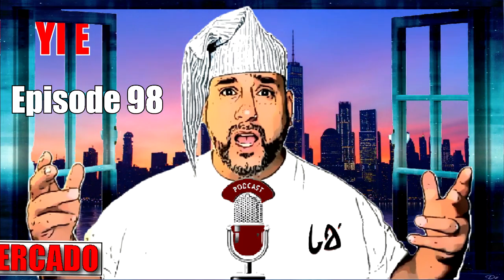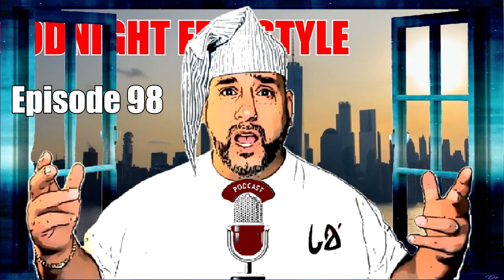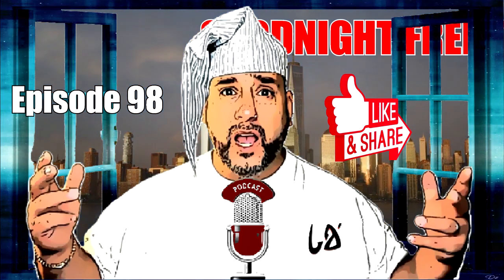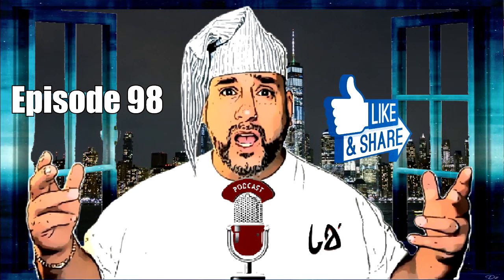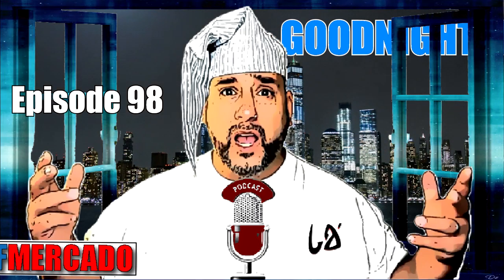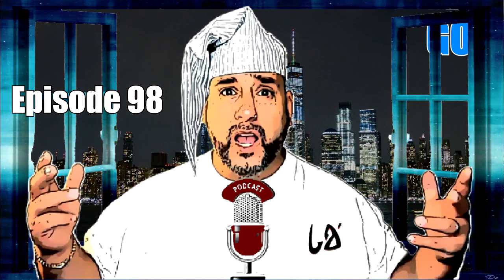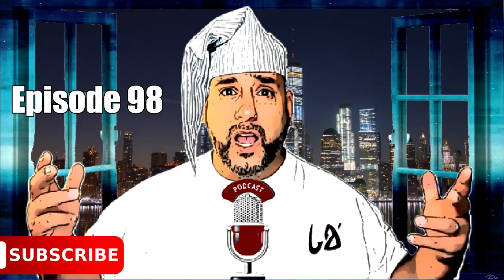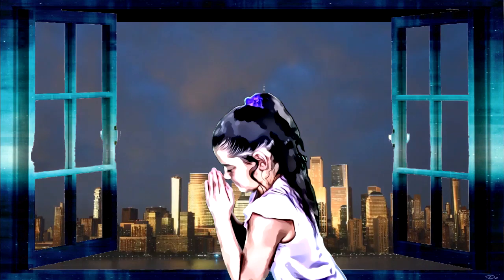GNFS YT 98